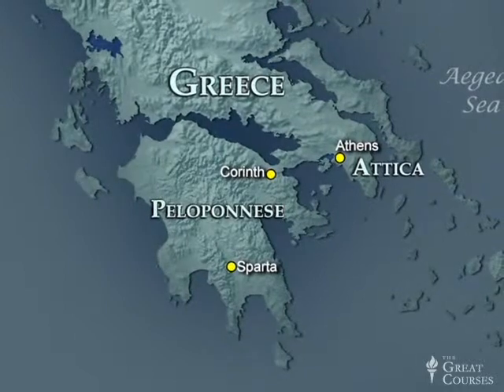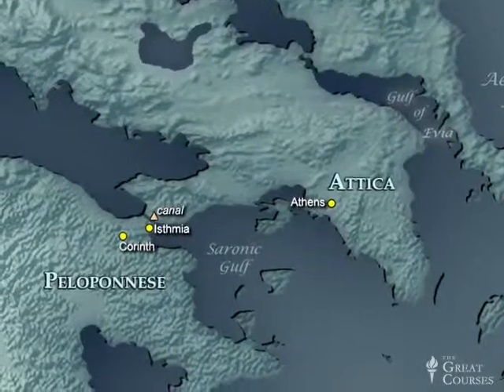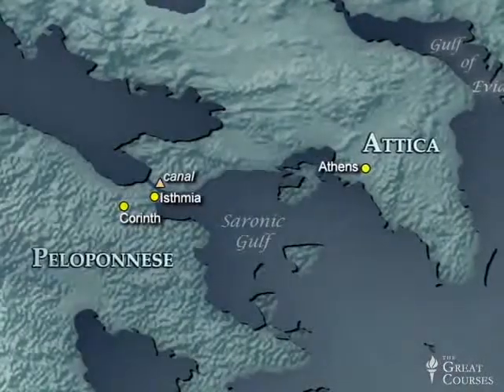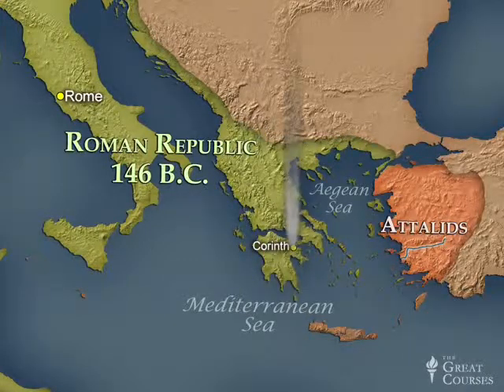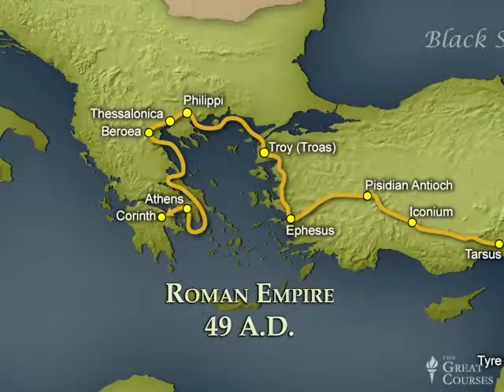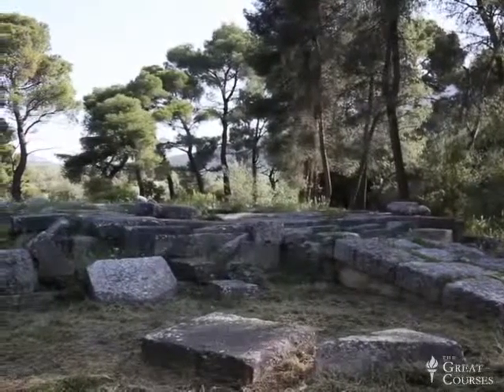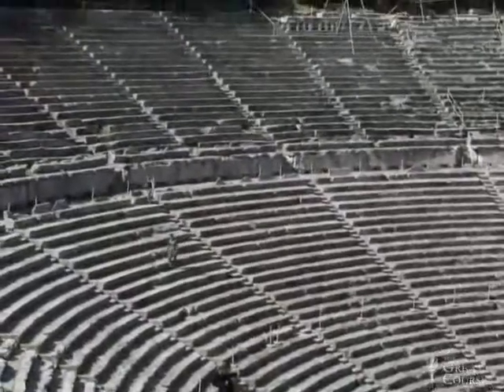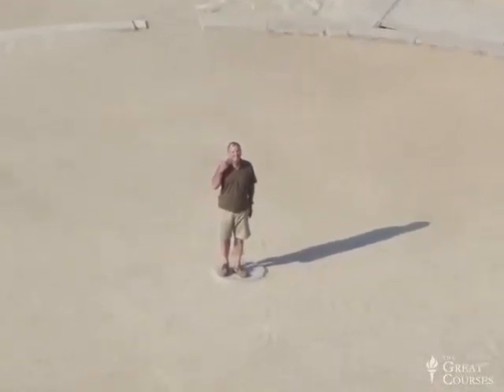d κορινθος επιδαυρος